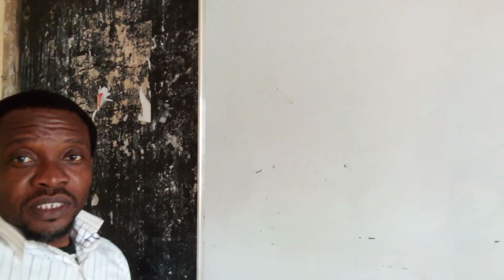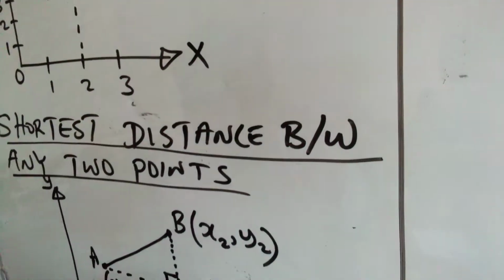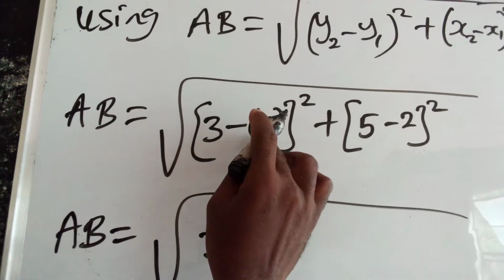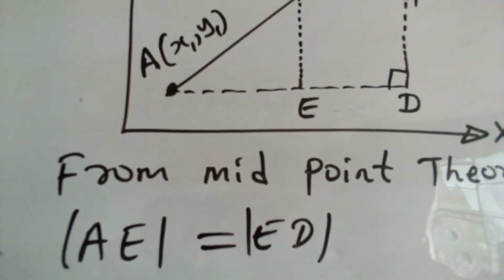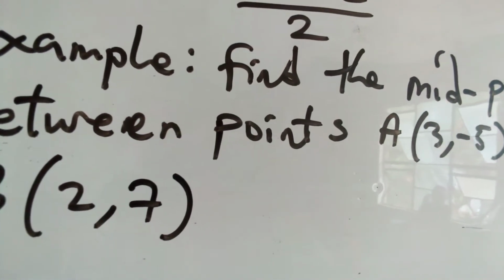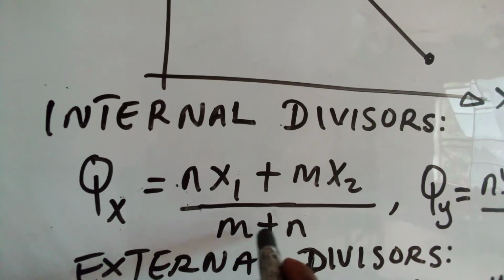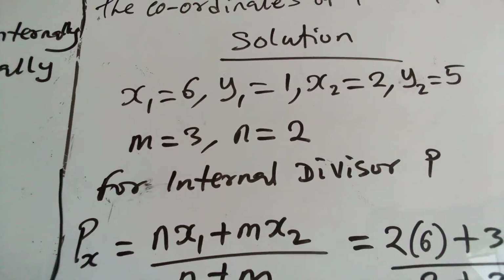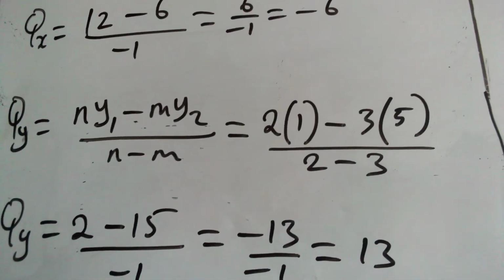Co-ordinate Geometry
Co-ordinate Geometry is been explain on this video on to solve a problem co-ordinate Geometry on shortest distance between any two point and other problems that been related with co-ordinate Geometry.